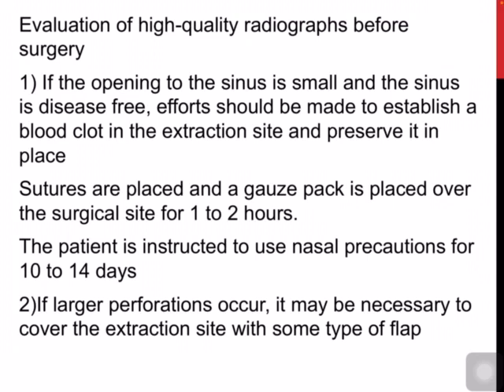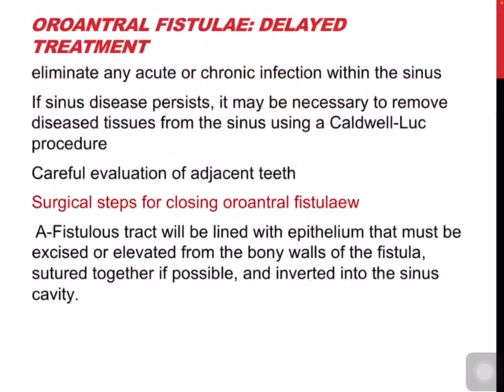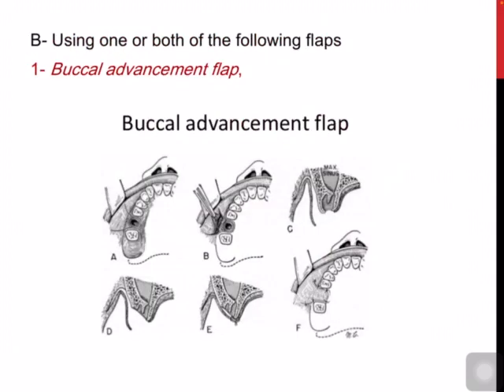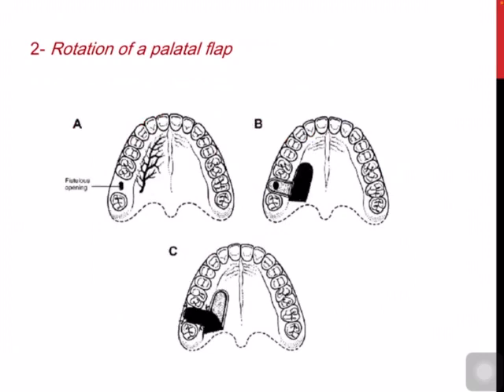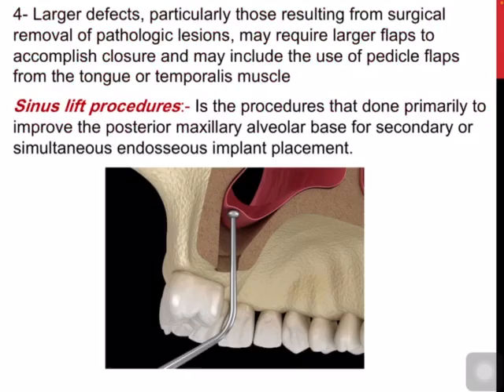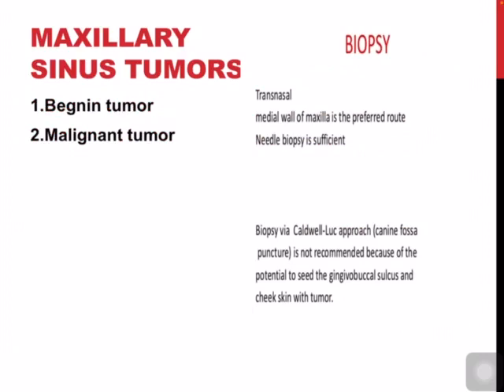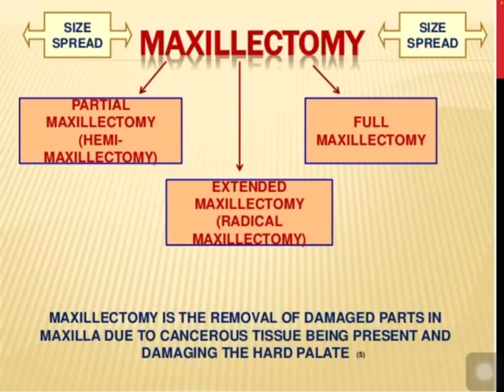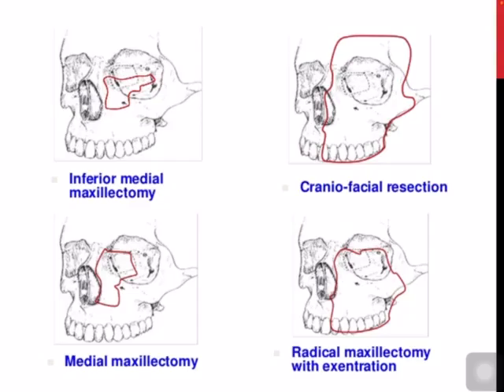Maxillary sinus disease and its relation to oral surgery part 2